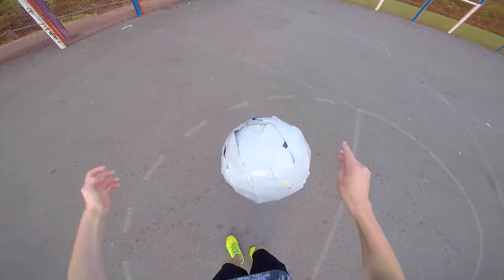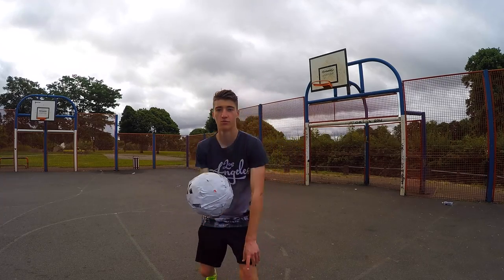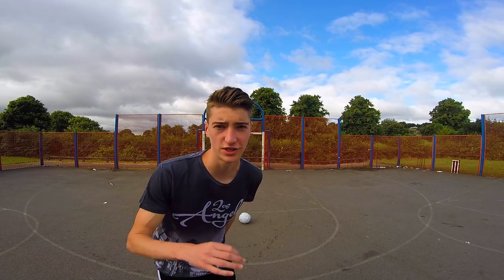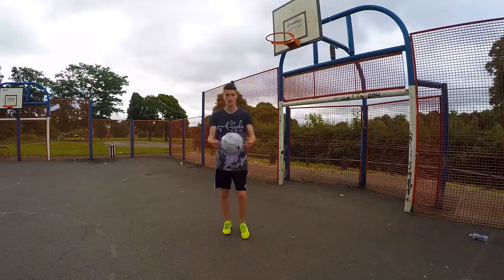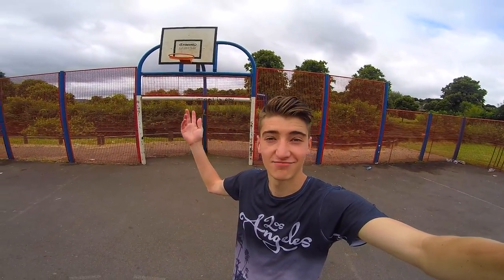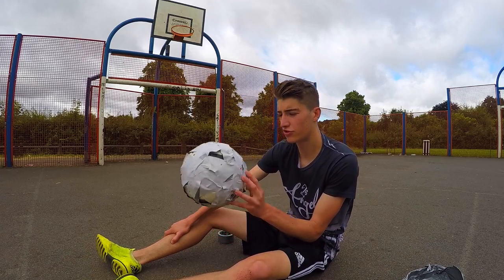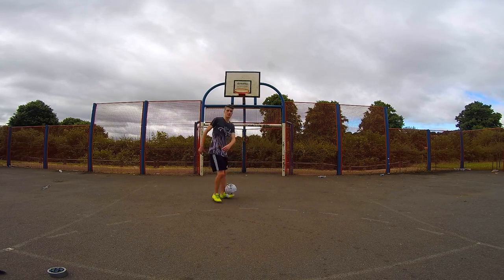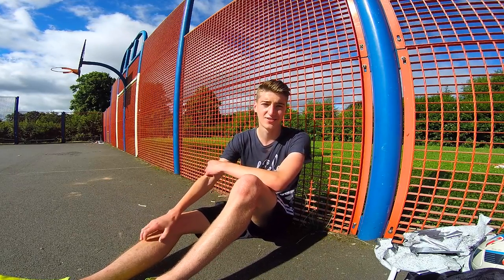DUCT TAPING MY FOOTBALL (Crazy First Touch!!)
A little bit of a football experiment… What should I try next?!?!

So I decided to do something a little different and see what it would be like playing football and freestyle with a Duct taped super grippiest football, and well… it was a lot of fun!

Kieran Brown.